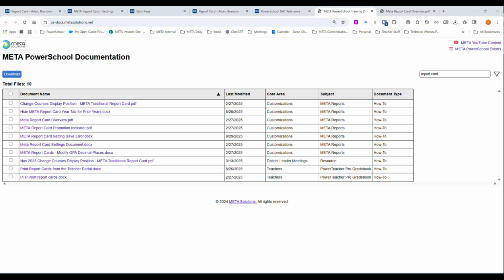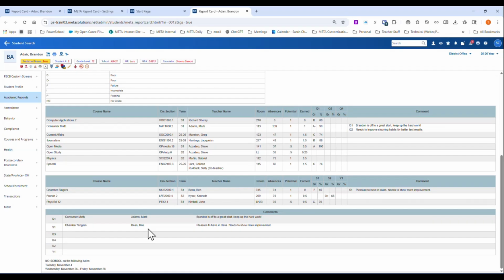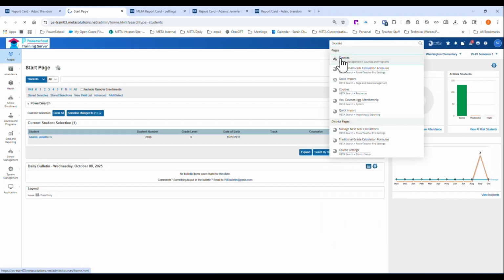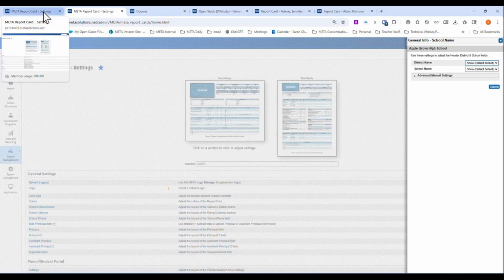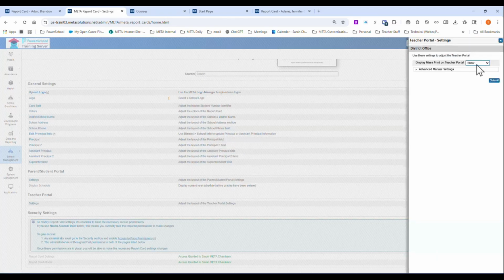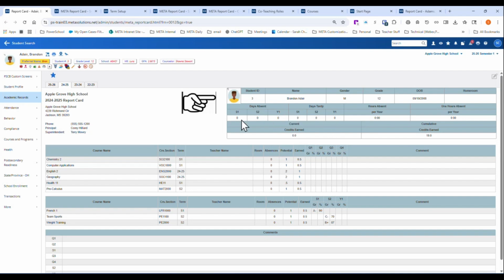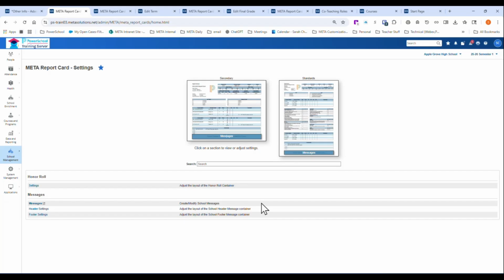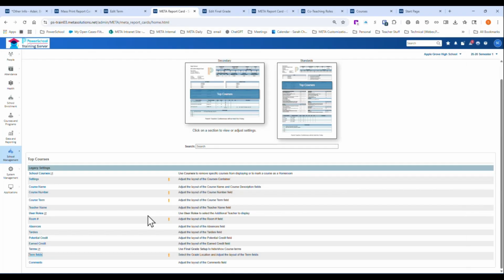META Report Card PowerHour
Join us for a PowerHour training session on the META Report Card, where users will learn how to set up, configure, and customize student report cards to meet school or district’s unique needs.